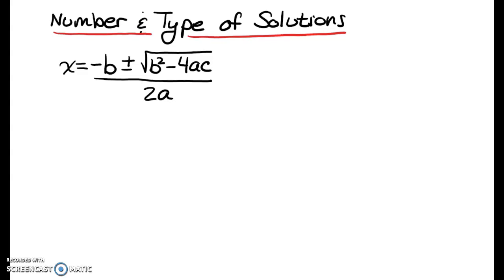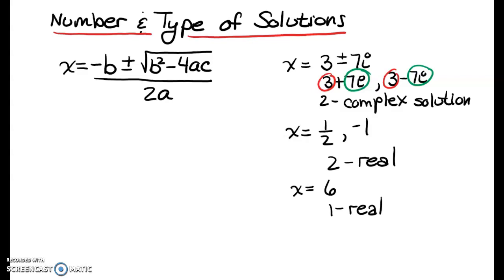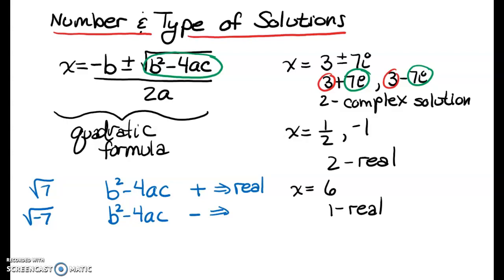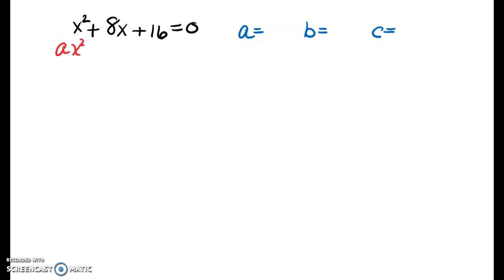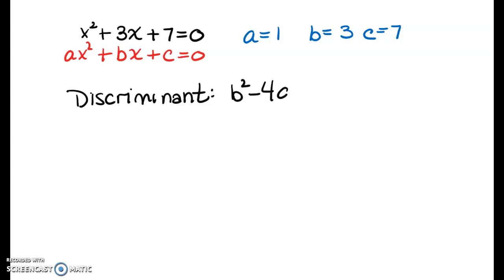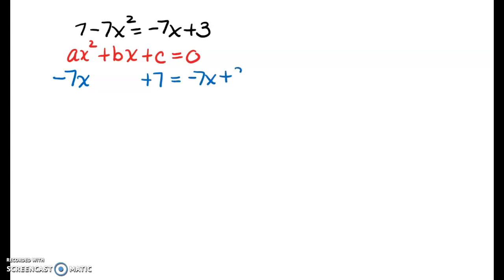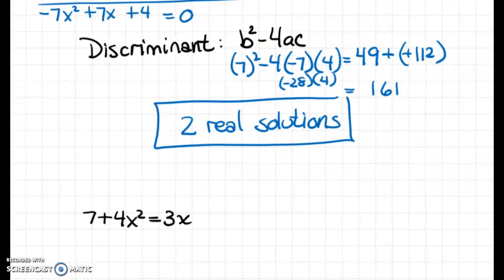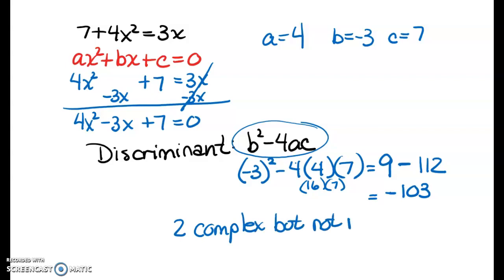The Number and Type of Solutions of a Quadratic Equation